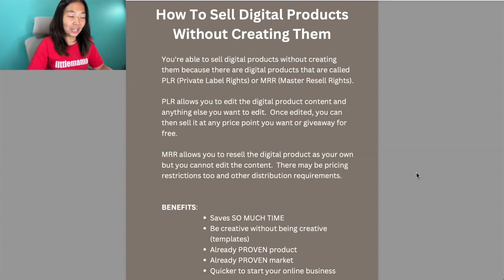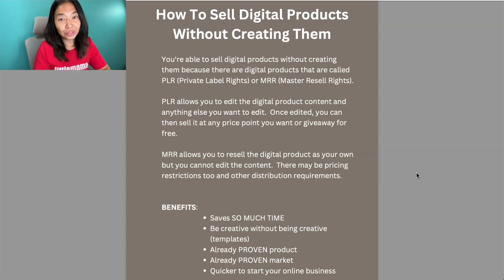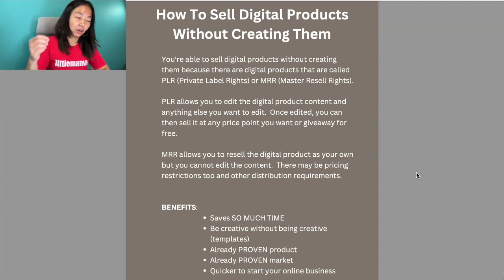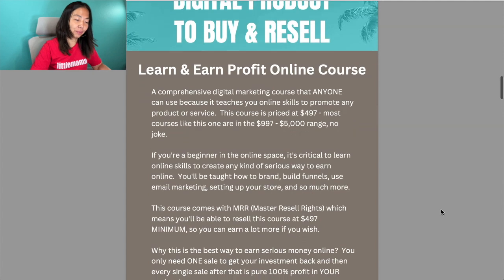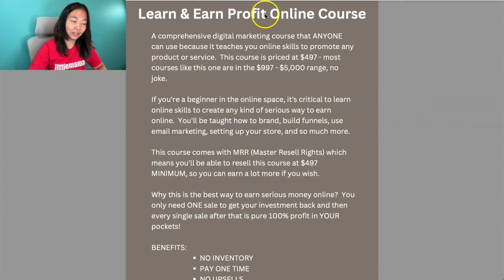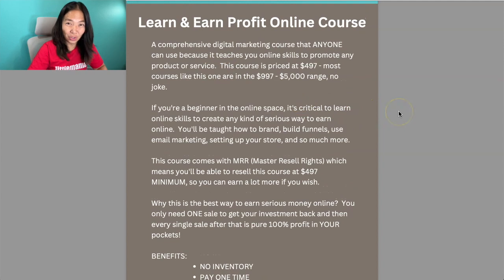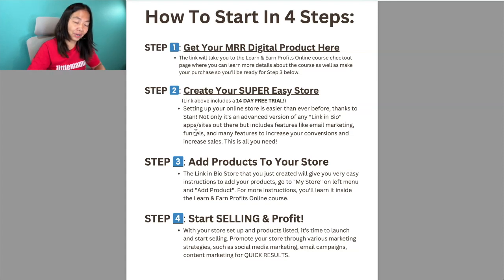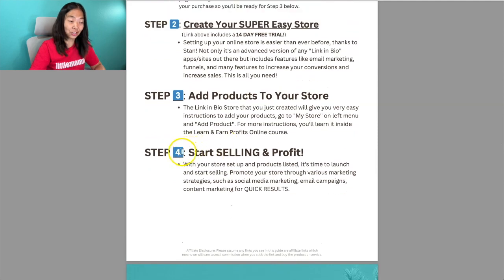How To Make $497 Over & Over Again With Digital Products You DON'T Create! Master Resell Rights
⬅ Get Your Free Online Kit to access the PDF and the list of the 20 Best PLR Websites!

You will learn how to make $497 over and over again with digital products you don't create!

I teach you how to use digital products that have master resell rights (MRR) or private label rights (PLR).  I show you what the difference is as well as what is the best digital product to buy and resell.

The Learn & Earn Profits Online course is very much the course I'm highly recommend because not only you'll learn everything you need to know about digital marketing but you'll get to use this course as your first digital product in your Link In Bio store.

I show you how to get the best Line in Bio store in the PDF of the Free Online Kit as well as the four steps on how to get started ASAP.

You don't want to miss this opportunity to sell extremely high valued course that could easily sell at $995 or $1495. similar courses sell EVEN MORE.

The Learn & Earn Profits Online course is only $497 and then after your 1st sale, you'll be earning 100% profits from there on out!  The course teaches you everything about digital marketing for any product or service, but if you want to promote the course yourself, they teach you all that too as this is the point of teaching someone new to digital marketing and then helping them with their first digital product with master resell rights to the course!  This gives you 100% ownership of the course with downloadable files and you can rebrand it as your own!

You'll learn how to build an automated system that leverages the power of the internet to earn passive income.

This is a game changer, don't miss out!